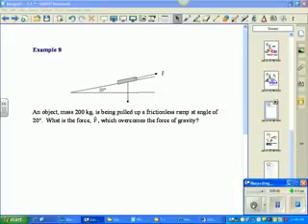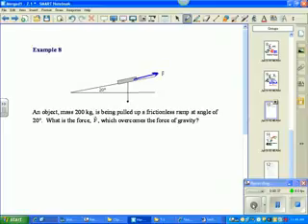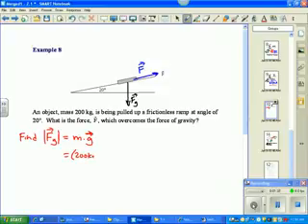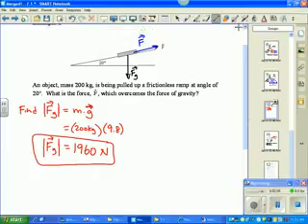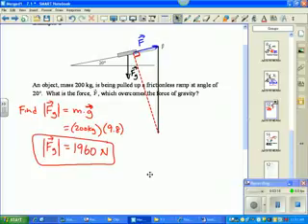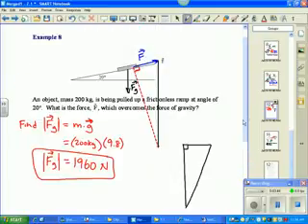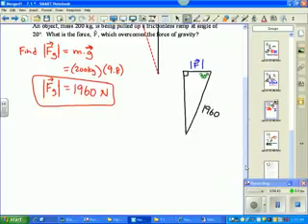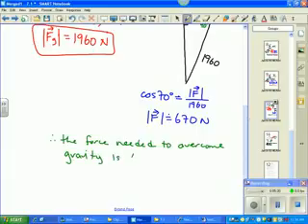7.1 Ex 8